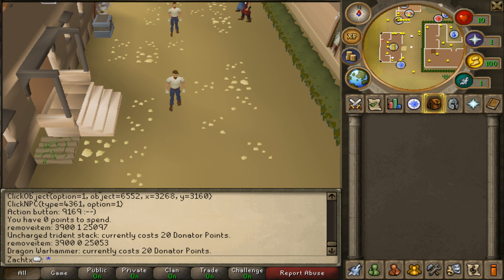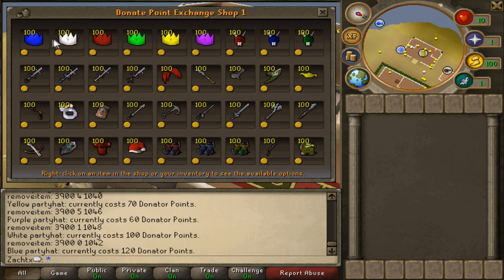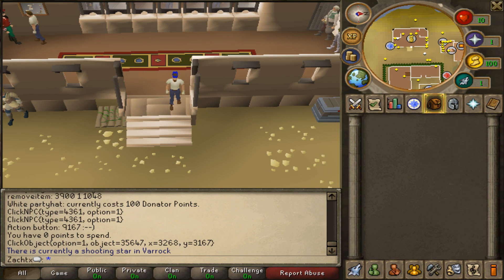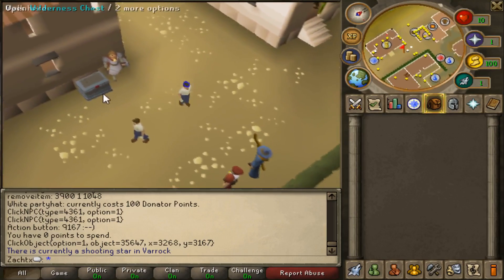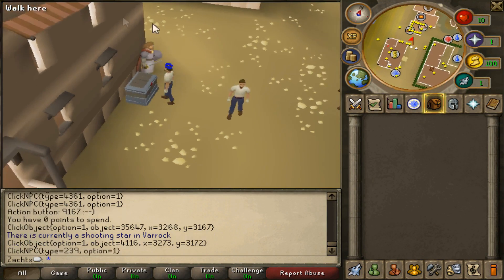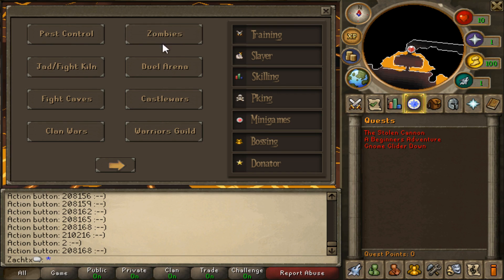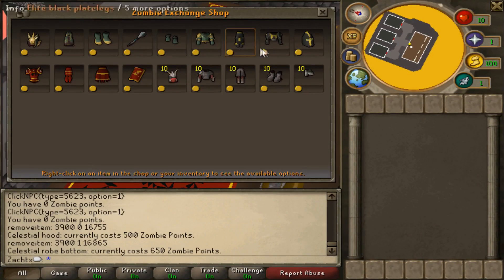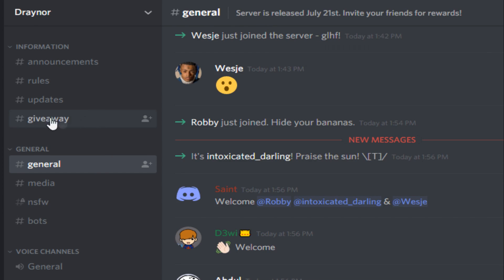*THE HYPE IS REAL* CRANDOR IS COMING BACK! : July 21, 2018 (2PM EST) - Draynor RSPS [NEW SERVER]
Sometimes I choose the first commenter to win so having post notifications on helps a lot!